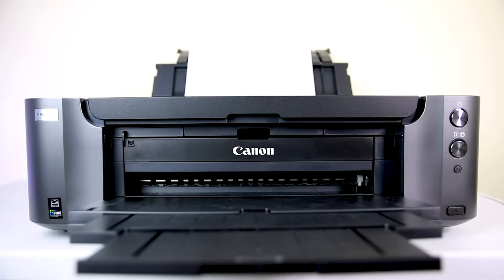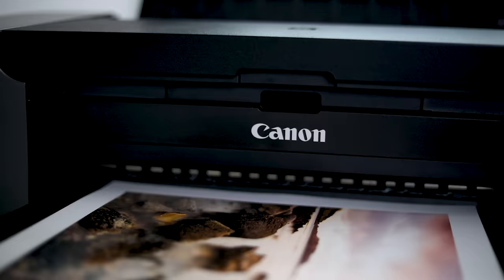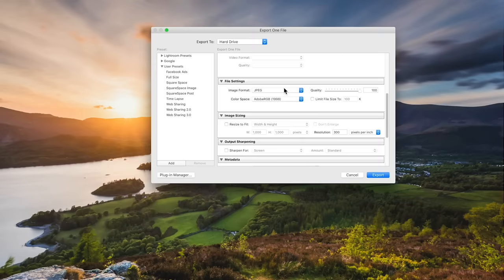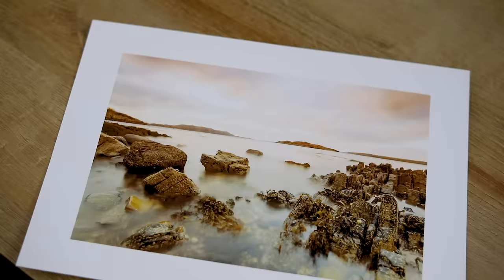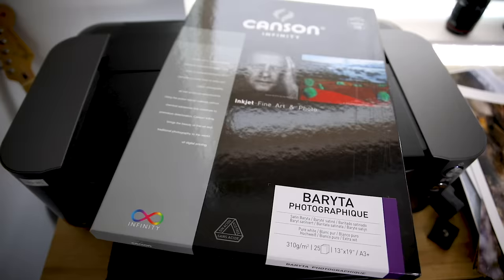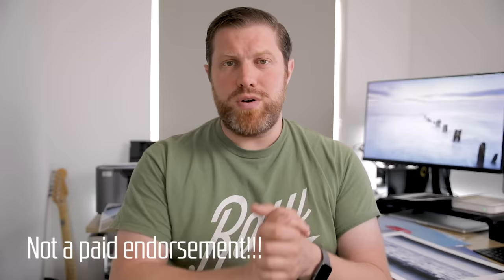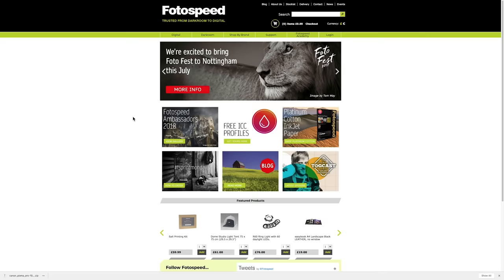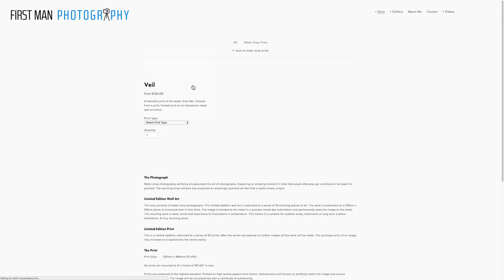Start PRINTING your photos today | ESSENTIAL Tips and Tricks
Everything you need to know to start printing your photographs perfectly today! Whether you’re using a lab or you’re own printer I’ve got some tips to really help you out.

Fotospeed offer no longer applies. Sorry.

I absolutely love printing my pictures. It is the final step in creating an image and it just brings the work to life. I genuinely believe that photography is an art and when you print out a picture and hold it in your hand it is difficult to argue with that. You can see and feel the amount of work that has gone into creating the image and it takes on a new life once you can physically hold it in your hand.

I’m going to assume you are using Lightroom to edit your images but if you’re not the same applies to other software. Once you have finished your edit and it’s time to print, the first thing to do is create a virtual copy of the image. This is going to be our print file. When we look at our image on a screen it is backlit by the monitor and once you print your image you obviously do not have that. So to compensate for this I always increase my exposure just a touch. Somewhere between a quarter and half a stop and it avoids the image printing out dull and disappointing.  I then just pop that virtual copy into a collection so I have it for future reference.

Lab Vs DIY

So let’s just talk briefly about using a lab vs DIY.

Having your own good photo printer is a very nice thing. I have this Canon Pro 10s which prints up to A3+. It produces prints that are equal to the quality of a lab and I absolutely love it. It is expensive though and you need to work out whether it will be worth it for you.

A lab can often work out cheaper if you are not printing very often. They are also more versatile in terms of the size of print, the material you can print on and you can easily try out different papers. The downside is you’re not in control and the results can often be disappointing and colour not accurate.

Colour Accuracy

Accurate colour is important because we want our images to print out to match how we have edited them on the screen. You don’t your beautiful orange and pink sunset to print out green. There’s a lot going on to go from screen to paper so we use ICC profiles to make it easy. ICC profiles are based on the type of printer being used and the type of paper. Once installed we can go into Lightroom and enable soft proofing in the develop module, select the paper you want to use and get a good idea of how your print will look on paper.

Good labs should all provide ICC profiles for you to download for free and if you are printing yourself, paper companies should provide them for your printer model.

So once you have applied the profile and made an adjustments you are now ready to print.

Next we need to decide what type of paper we’re going to use. Generally there are three kinds

Glossy
Semi Gloss
Matt

The type and quality of the paper you use can massively affect the final print. It is very much a personal thing and something you will need to experiment with. As a general rule though I use a glossy finish for images that are heavily saturated and colourful.

The glossy finish really helps the colours to pop and it works perfectly for my water drop images and they just look brilliant.

Semi Gloss - I think is my favourite. I have been using Canson Baryta for years and it’s just a magnificent paper. It feels and looks extremely professional and high quality and works a really wide range of images. The majority of landscape prints I sell are printed on this.

Matt or Rag paper - Good cotton rag paper is the best bet for a matt finish. Good rag papers will have a high DMax rating which mean they hold the blacks very very well. Rag papers are perfect for black and white images although are also great for certain landscapes and colour portraits when a more muted fine art feel is required.

My video photography blogs are designed to entertain and document how I go about capturing my work.